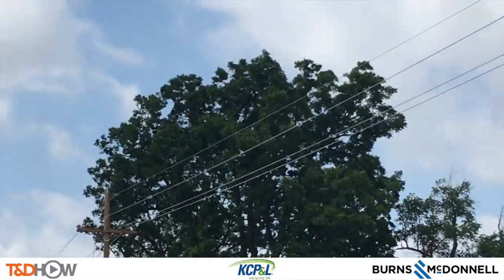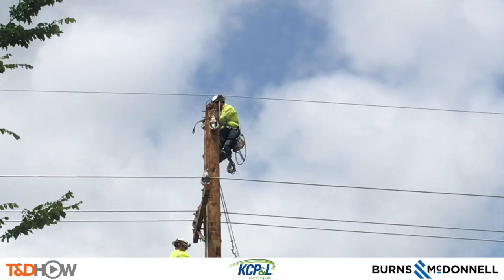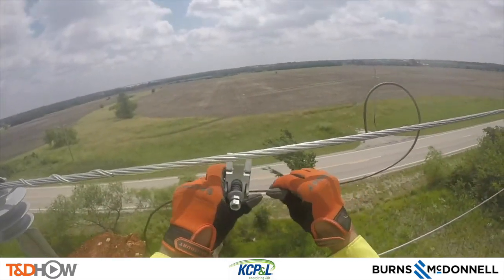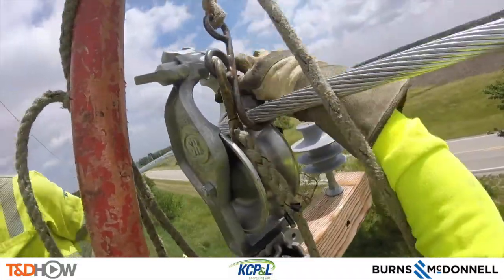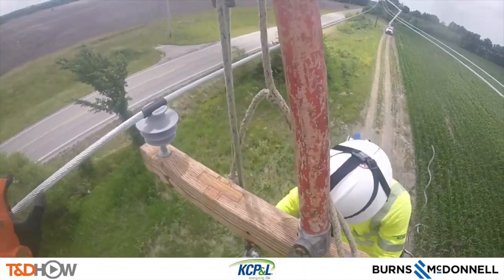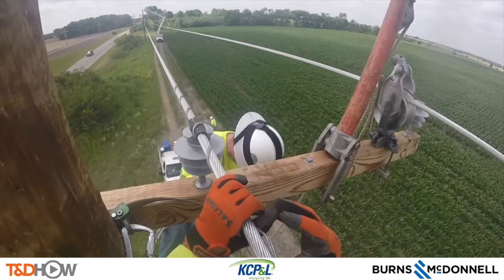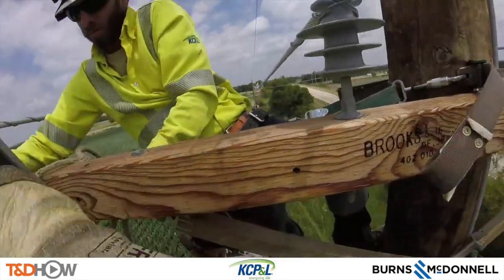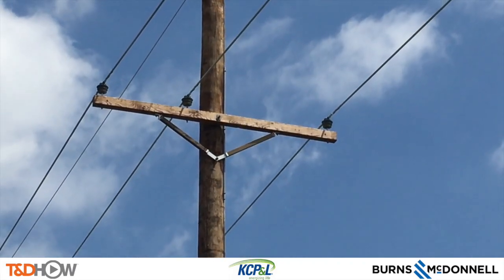Arm Buddy for Distribution Line Tie-Ins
Kansas City Power & Light (KCP&L) shows the use of an "Arm Buddy" to aid line workers in tying in distribution lines in cases where bucket trucks cannot be used. Host utility: Kansas City Power & Light